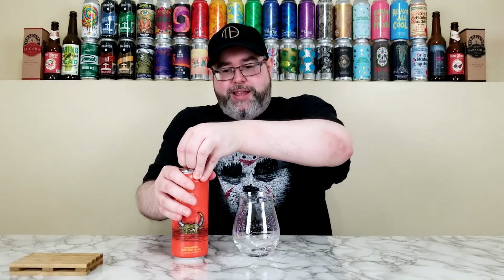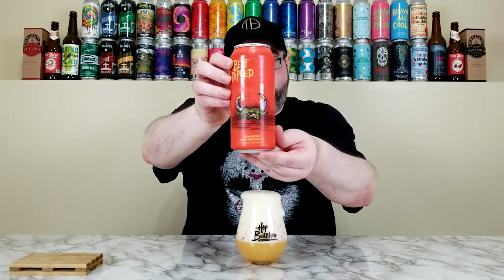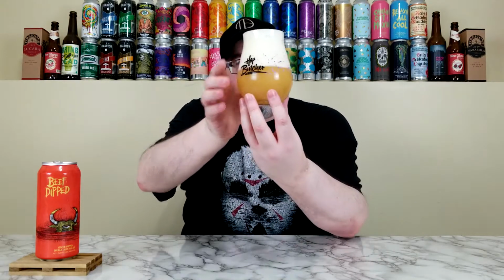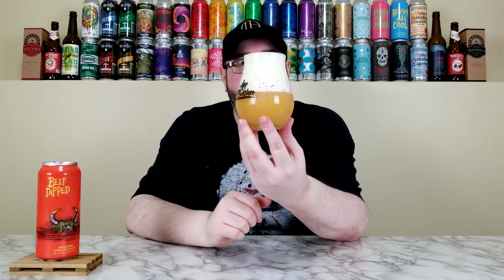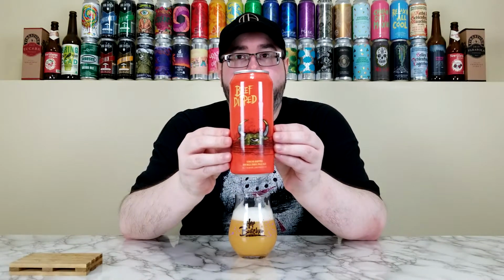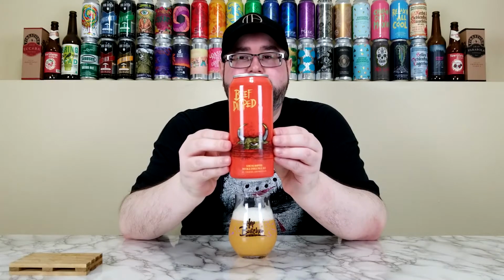Beef Dipped (Simcoe DIPA) | Hop Butcher For The World | Beer Review | #1335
For today's review, I'm going to take a look at another beer from Hop Butcher For The World, and it's their Beef Dipped.  This is what they're calling a Double IPA that is brewed with Simcoe hops.  I've had this one before -- about 18 months ago -- but the channel was on hiatus, so I didn't review it.  Therefore, it's time to give this one a proper review and see how it is!  Also, I want to give a huge thanks to Hop Butcher for hooking me up with this one!

Link to Hop Butcher For The World's Beer Mail:

- Courtesy of ... Hop Butcher For The World | Beer Mail

Commercial Description:

Simcoe-Hopped Double India Pale Ale.

Pertinent Information:

Brewery - Hop Butcher For The World (Chicago, IL)
Beer - Beef Dipped
Style - Double IPA
ABV - 7.5%
IBU - N/A
Canned On Date - 05/24/22 (Just over six weeks old at the time of review)